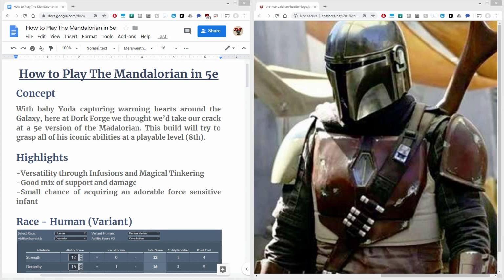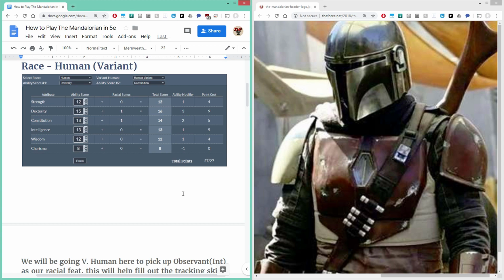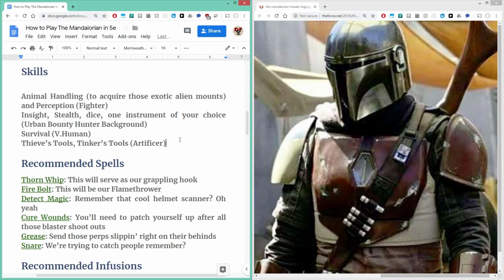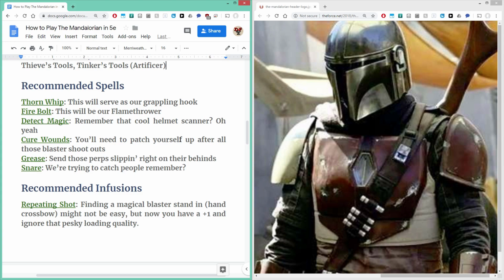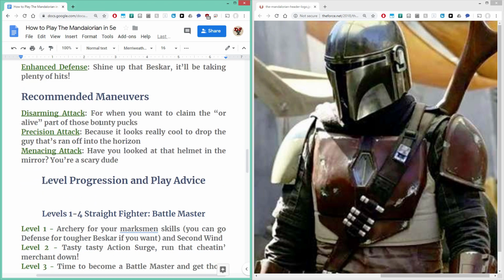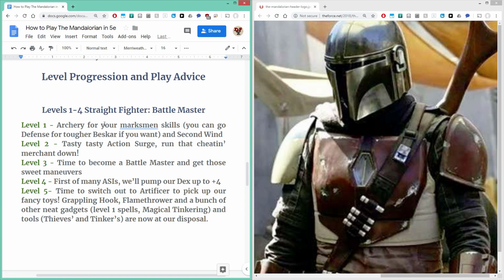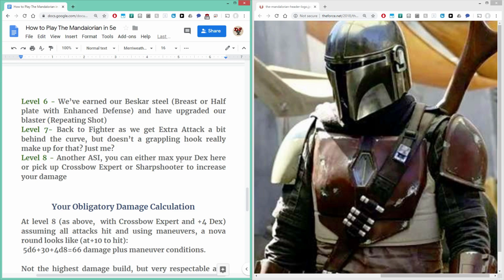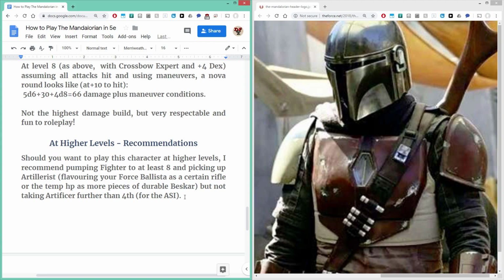How to Play the Mandalorian in 5e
Have you binged The Madalorian yet? We know we have over here at Dork Forge, so strap in to your Razer Crest, close that floating baby stroller, and let's talk about how to play the Madalorian in 5e.

While you're at it, drop by our site and tell us what you think of it as we keep adding to it

Thumbnail courtesy of Disney and Lucasfilm Fairview Entertainment Golem Creations.